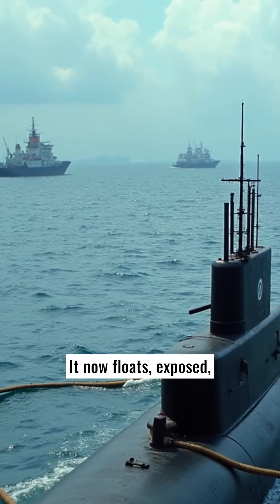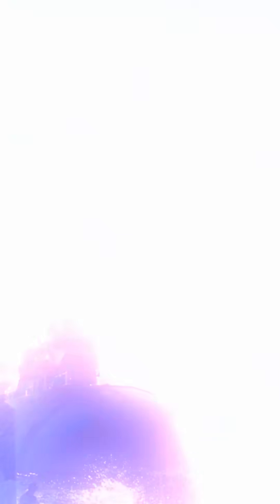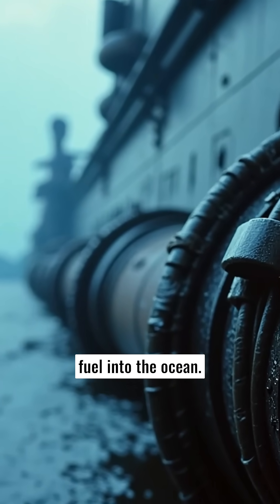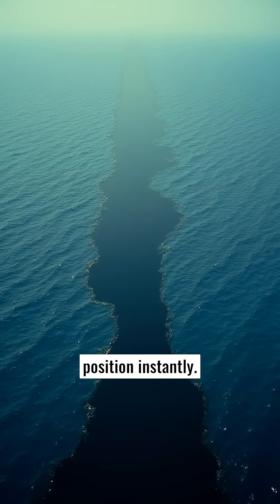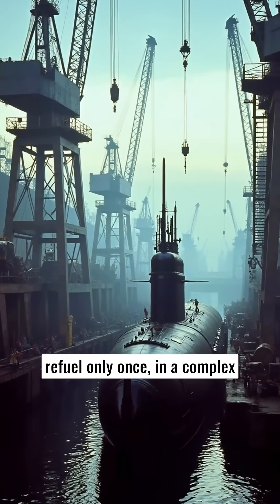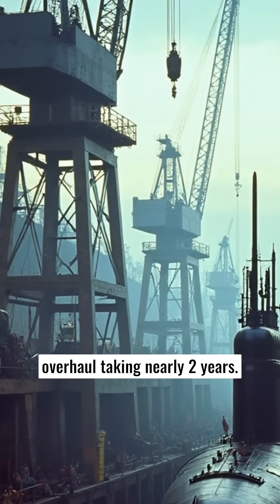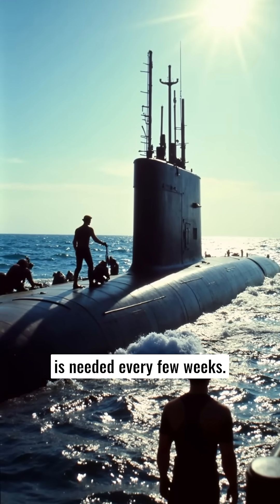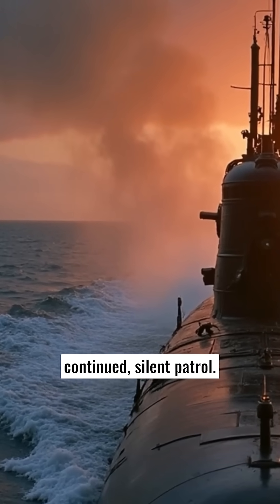Underway Replenishment A Submarine's Risky Ballet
Beneath the waves, steel giants dance in deadly precision—one mistake, and the ocean claims them both.